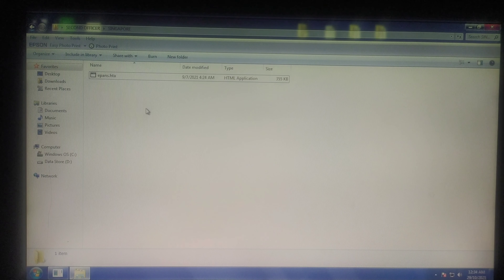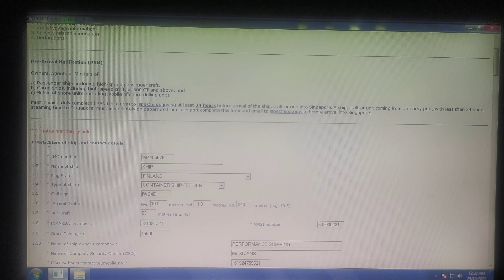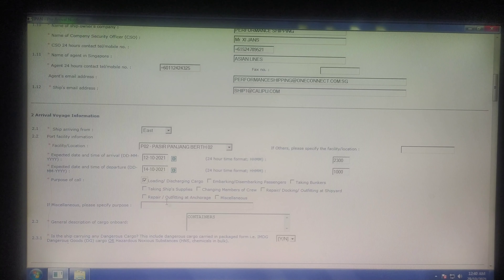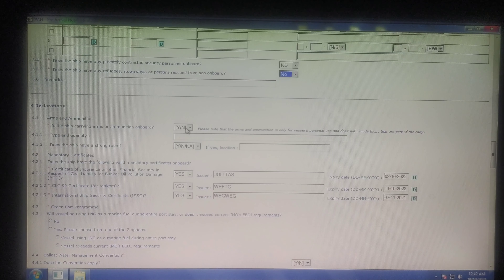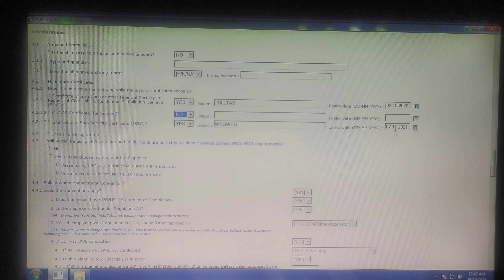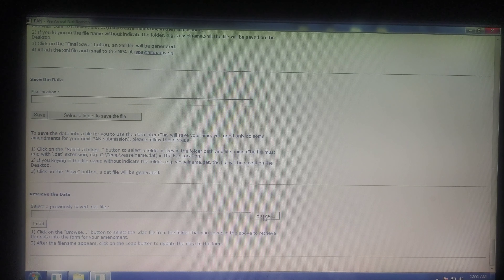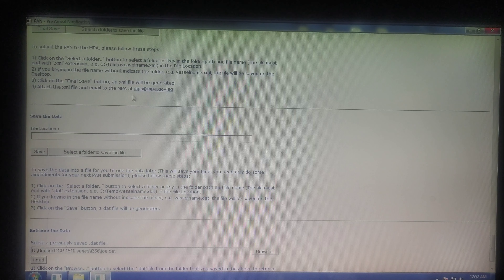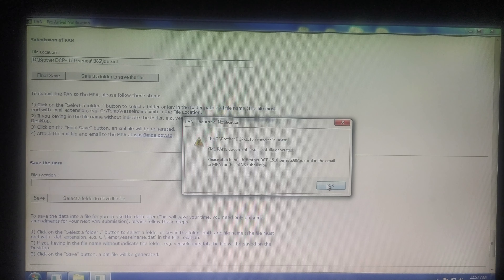E-PAN Electronic Pre-Arrival Notification MPA Singapore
This is a video detailing the procedure for filing the E-PAN for Singapore Arrival.

Do remember, the E-PAN is a requirement for PILOT BOOKING at Singapore. The Departure date and ETA files by agent will be used to book PILOTAGE at Singapore.

I have explained everything in detail for your use.

Hope you will find this video useful for your future career paths.